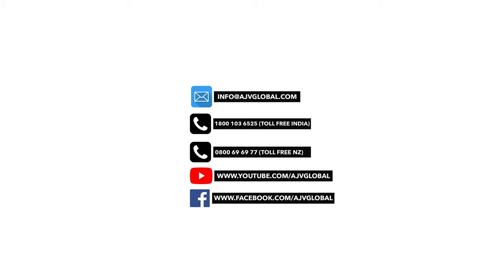AJV in conversation with Kaveeta Dutt, IT Program Manager at Toi Ohomoi.